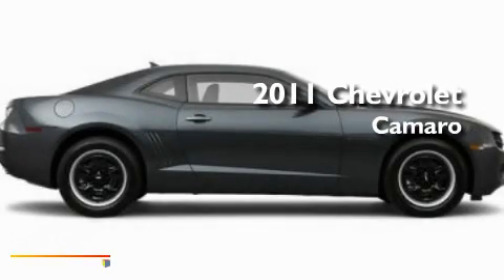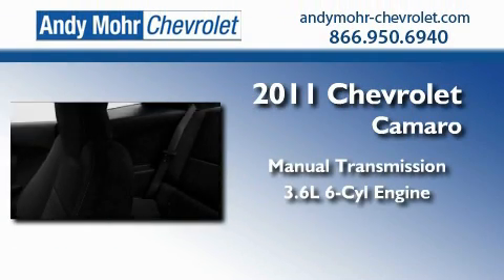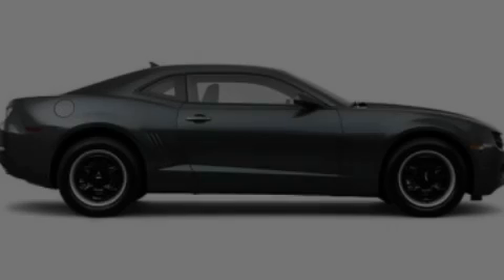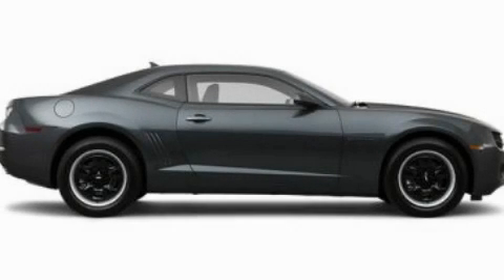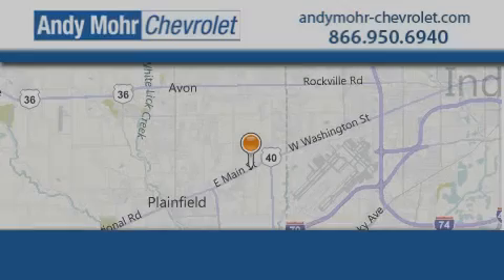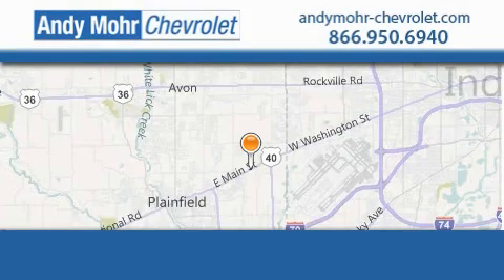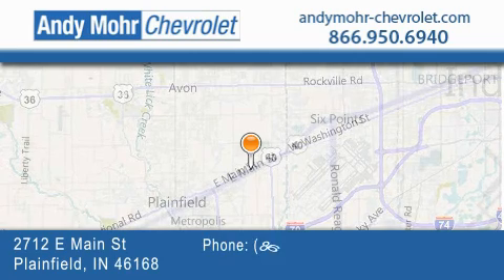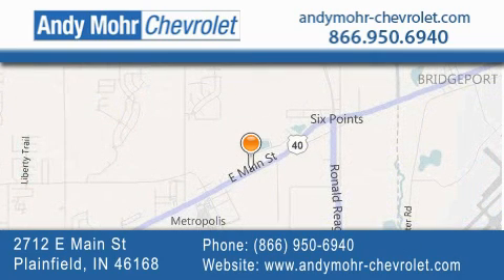2011 Chevrolet Camaro Indianapolis IN 46168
Year : 2011
 Make : Chevrolet
 Model : Camaro
 Engine : 3.6L V6
 Trans . : MANUAL

 Stock : PC1619

 2712 E. Main Street